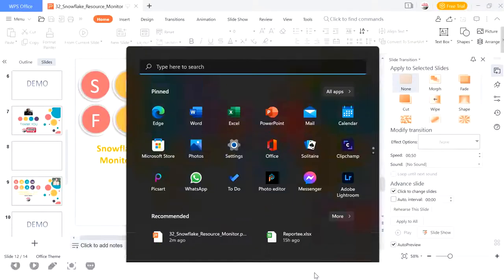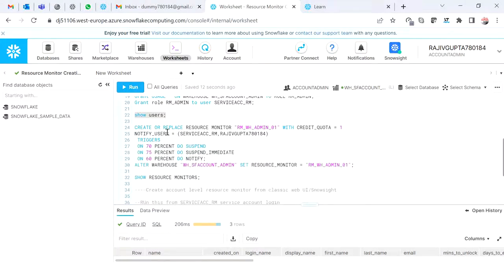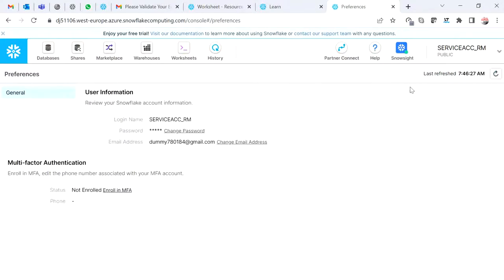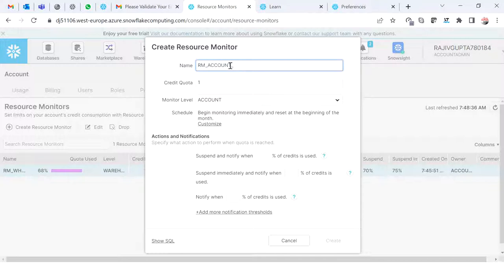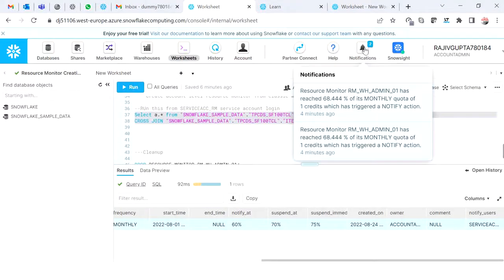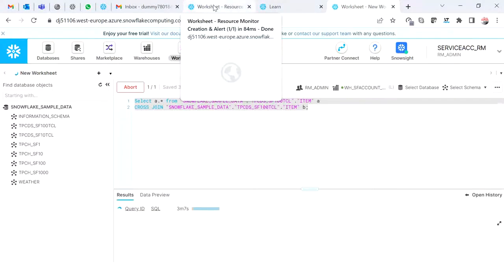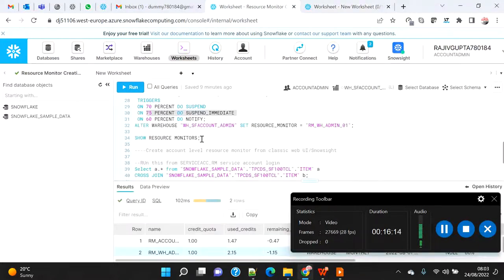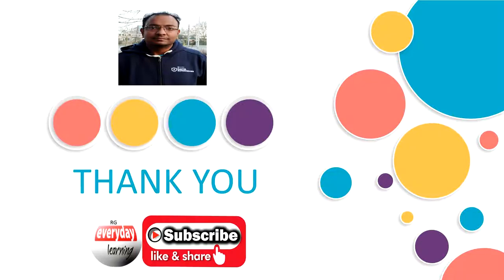Snowflake Admin Series: Resource Monitor Notify NonAdmin User | Rajiv Gupta Learn Everyday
A resource monitor can be used to monitor credit usage by user defined virtual warehouse as well as warehouse usage by cloud service. While it can monitor all compute but has authority to suspend only user-defined virtual warehouse.